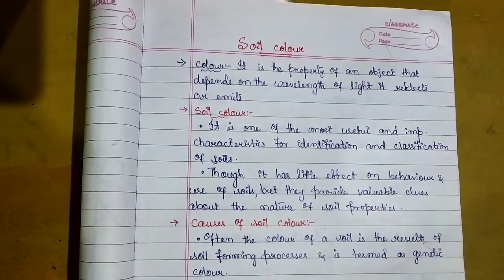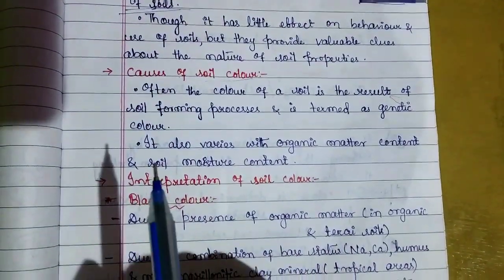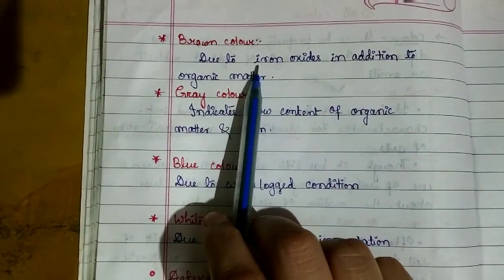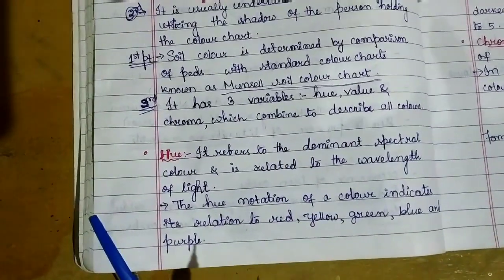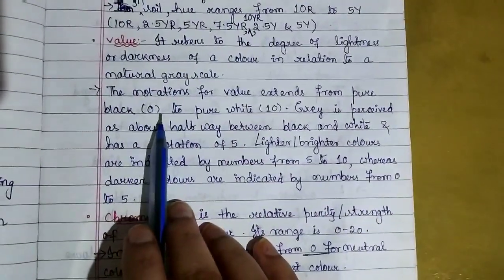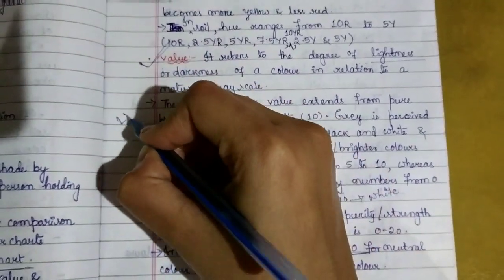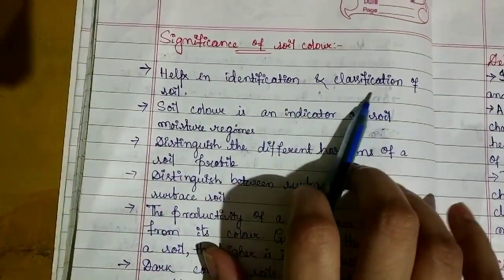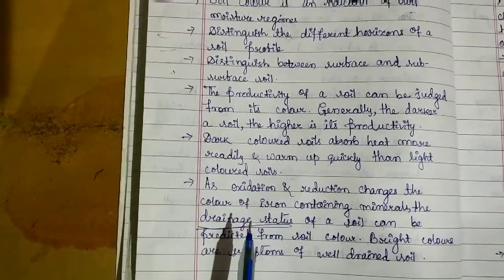SOIL COLOUR/MUNSELL COLOUR CHART/SOIL COLOUR CHART/HUE/VALUE/CHROMA/BLACK, WHITE, RED, YELLOW, BROWN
Soil colour...

List of Best books for Agriculture:
Agronomy
Principles of agronomy

Fundamentals of  Agronomy:

Soil Science books

Textbook of soil science

Introductory soil science

ISSS Book-Soil science:

objective soil science book:

General agriculture books
By Nem Raj Sunda

By Arun Katyayan

By R. K. Sharma

Objective agriculture by S. R. Kantwa:

Banking exam books
verbal & nonverbal reasoning by R. S. Aggarwal:

Logical reasoning

Fast track objective arithmetic

word power made easy

Objective general English by S. P. Bakshi:

Lucent's general knowledge

Quantitative aptitude & DI book by Arun Sharma:

Quantitative aptitude by R. S. Aggarwal:

Self Improvement Books:
1) You can win

2) The rudest book ever

3) The monk who sold his ferrari:

4) Rich dad poor dad